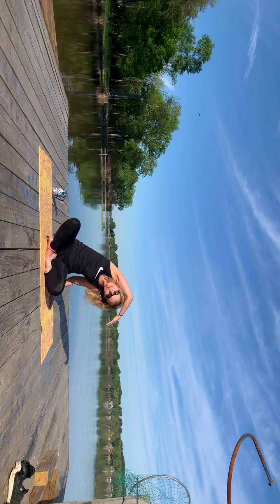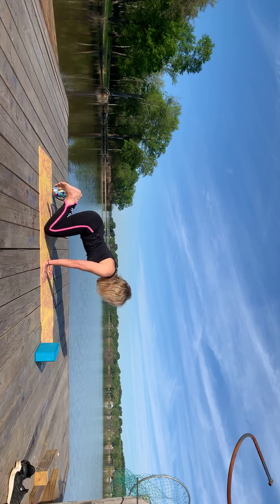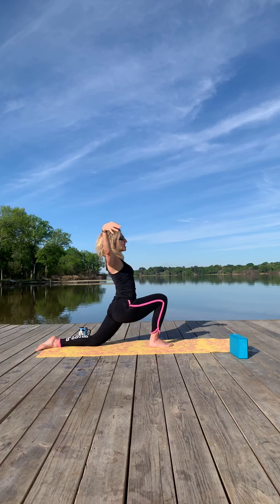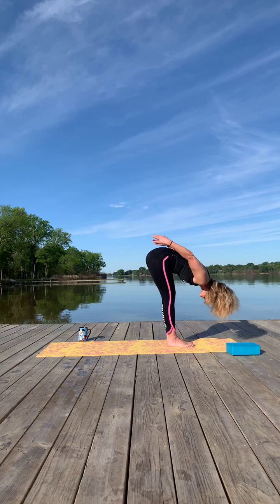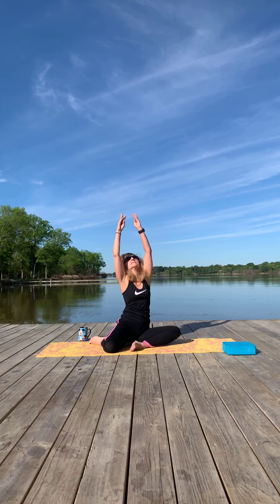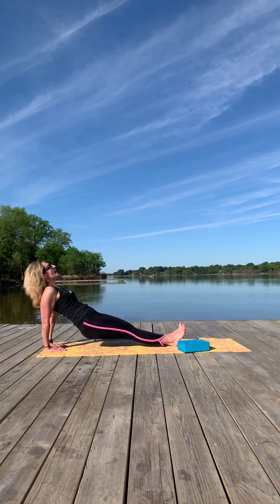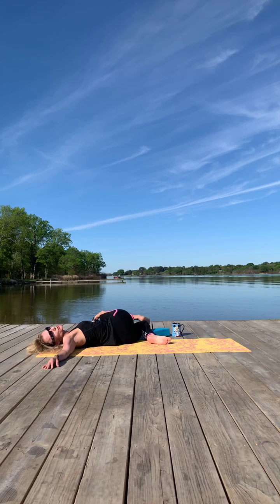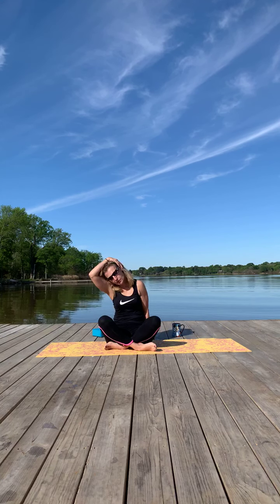Wednesday Morning Stretch Class (March 25)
Just because we’re social distancing, doesn’t mean we can’t still benefit from yoga!